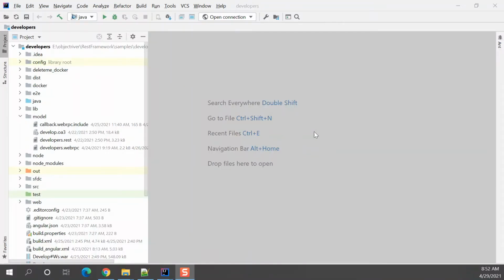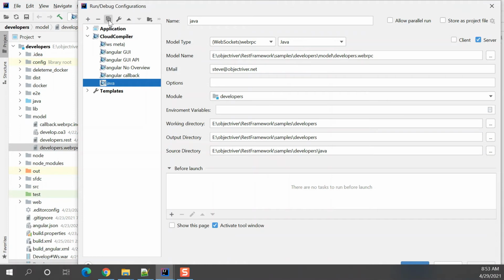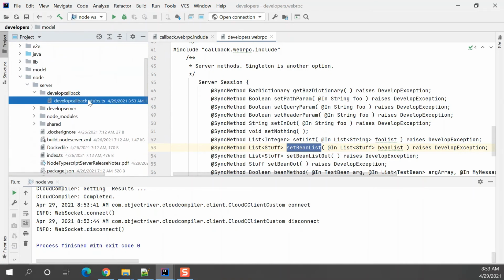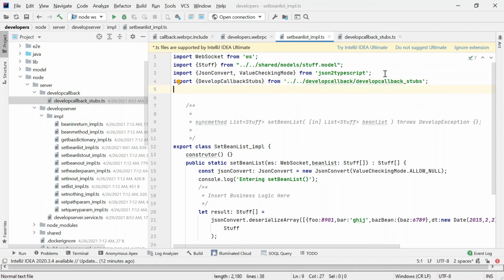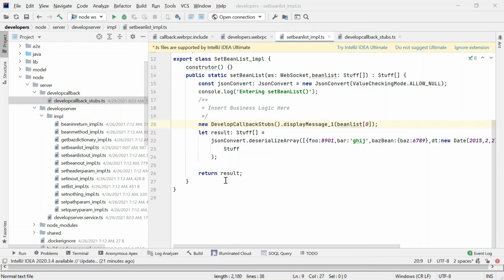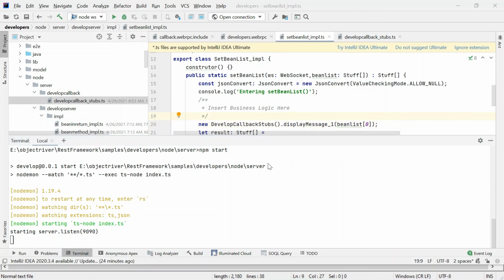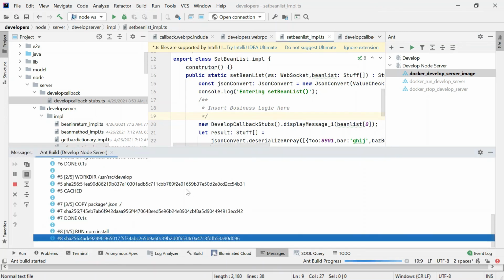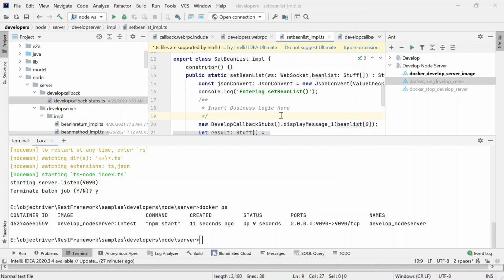Node WebSockets Server w/ Callback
Part4 Generating Angular WebSocket Application. Generate, Code, and implement callback to Angular application